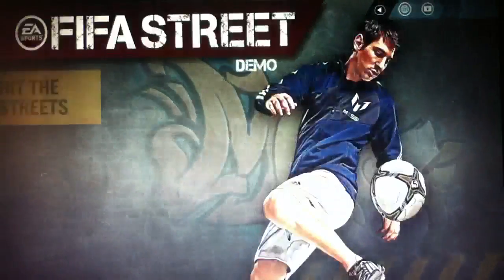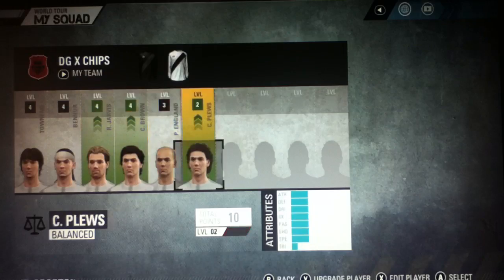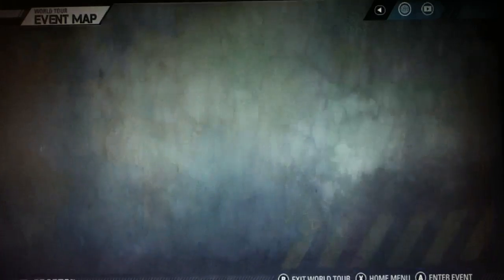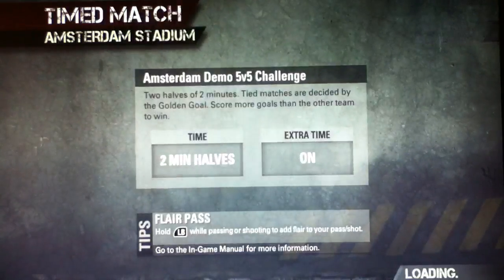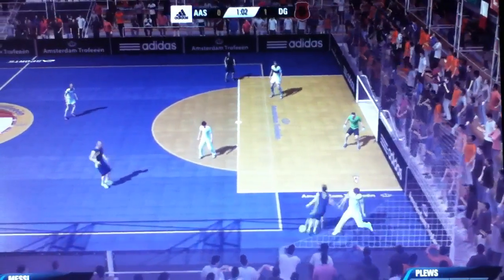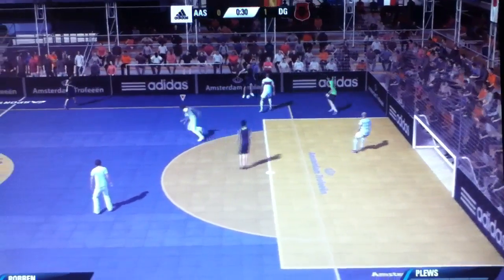Fifa Street Gameplay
First Gameplay from me with many more coming :D